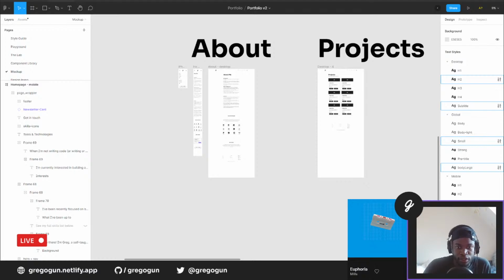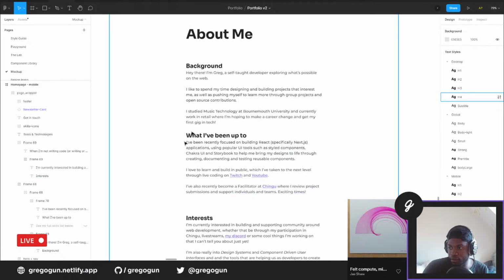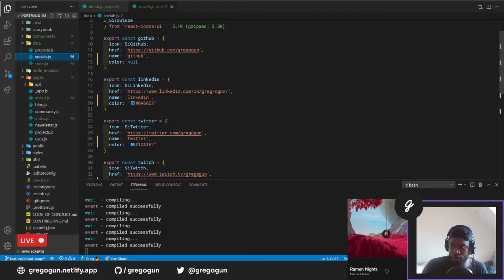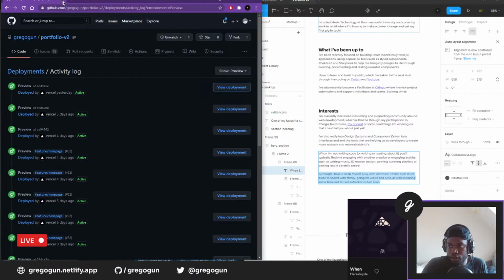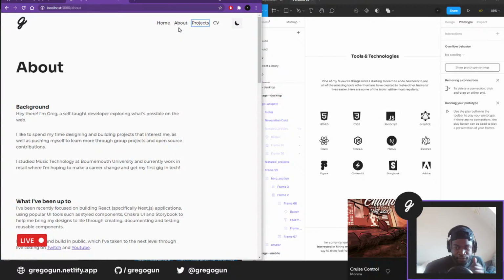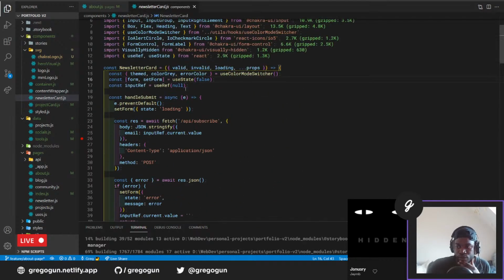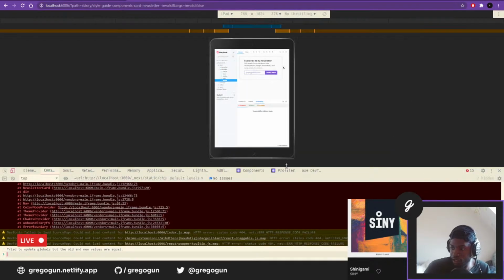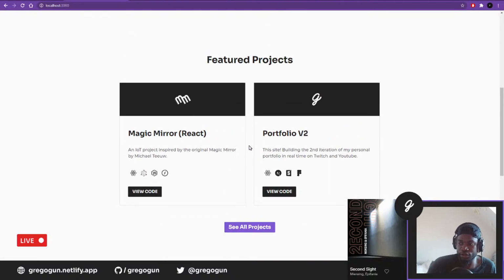Building a portfolio website with Next.js